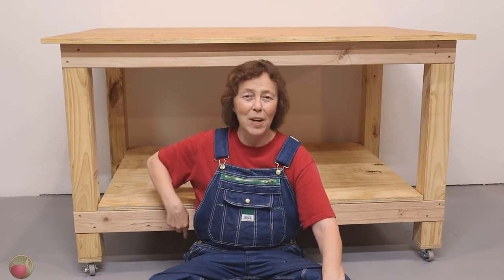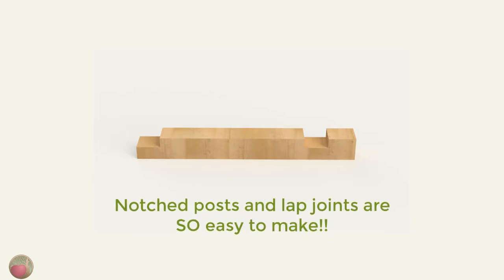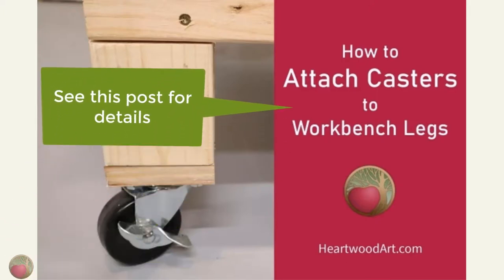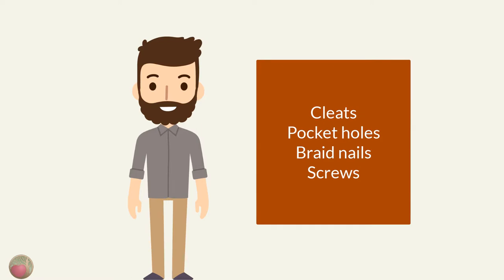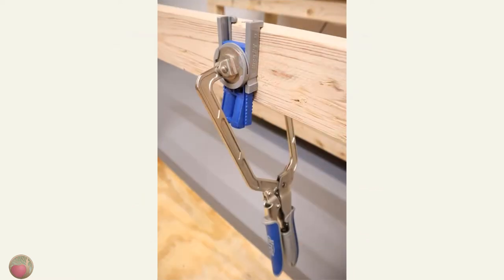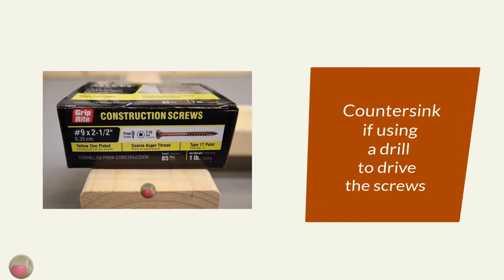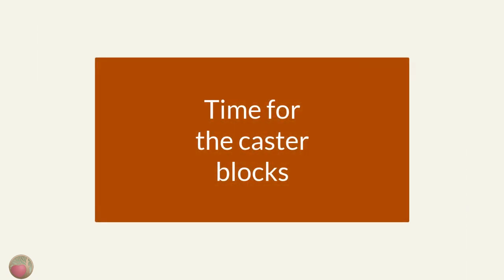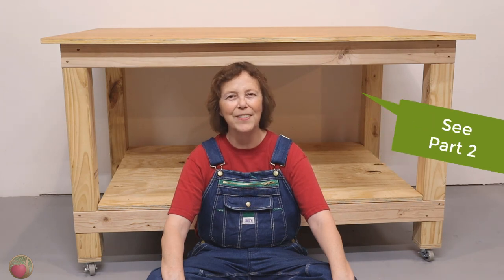DIY Workbench Frame Build - Part 1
See how to easily build a sturdy frame for your workbench using notched 4x4 legs and 2x4 rails.
This is Part 1 of this bench frame build series.
What’s covered in this tutorial:

• Workbench leg choices
• How easy it is to notch 4x4 posts with a mitre saw
• Mounting plywood blocks for casters
• The frame supports
• Preparing to attach the top
• Assemble the frame supports
• Why I didn’t use glue
• Finished frame supports
• Installing the caster mount blocks
for more build plans and shop tips.